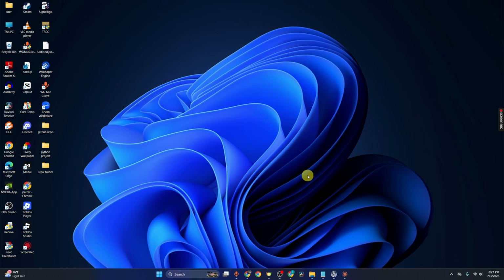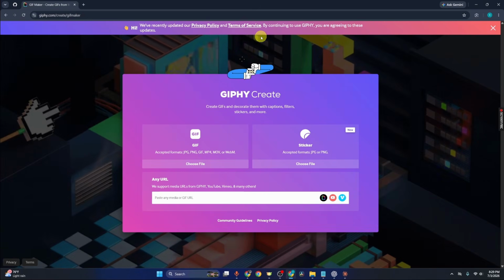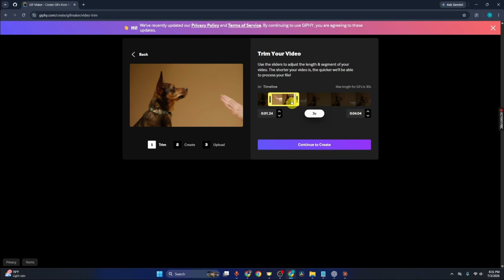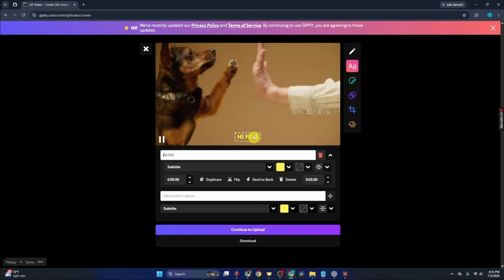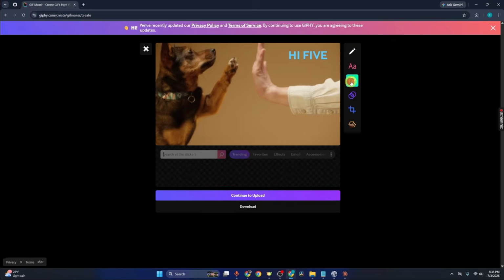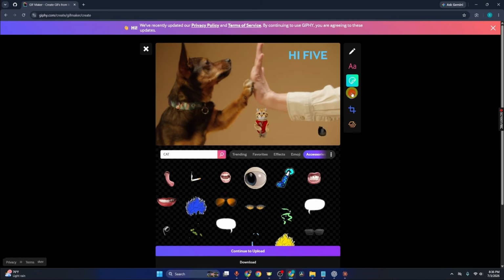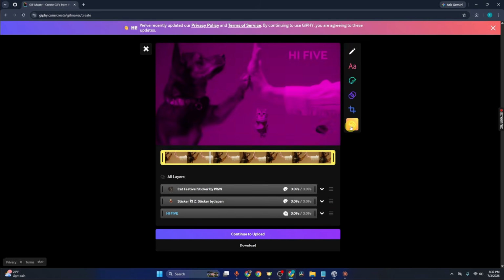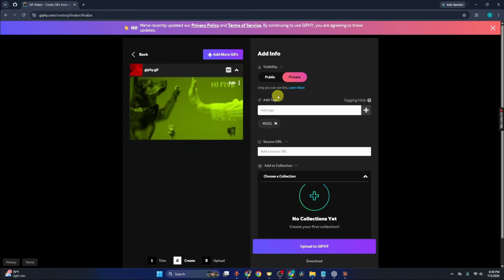How To Make A GIF From A Video - Tutorial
Learn how to make a gif from a video in this video.

GuideRealm